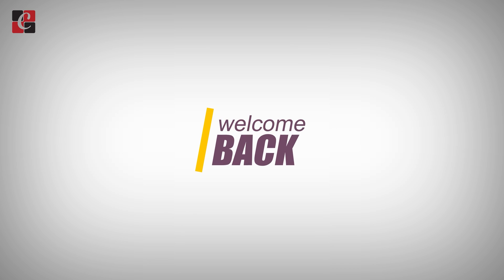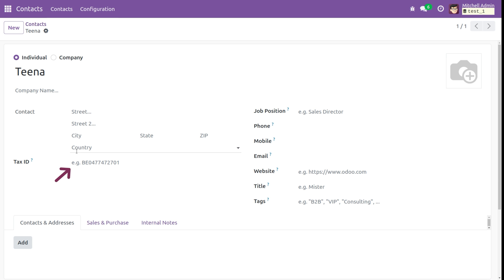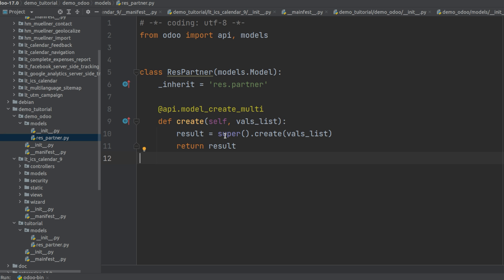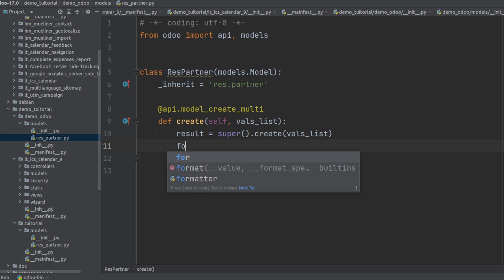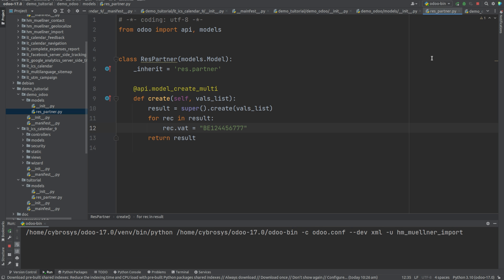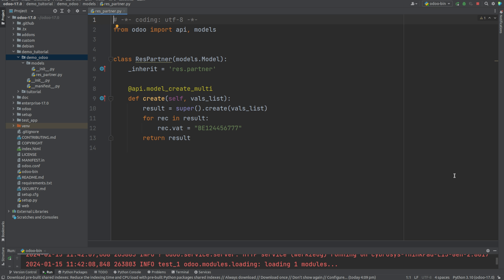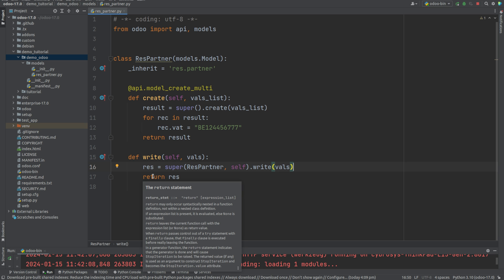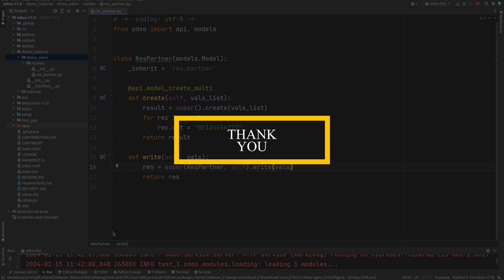How to Super Create/Write Functions in Odoo 17 | Odoo 17 Development Tutorials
In this video, we have discussed how to super create and write functions in odoo 17.
1. The Create method is called when a new record is created, we can additionally add features while creating a record by supering the create function.
2. The write method is called when an existing record is being edited, we can also modify it by supering the write function.